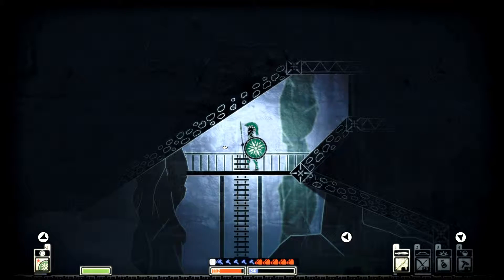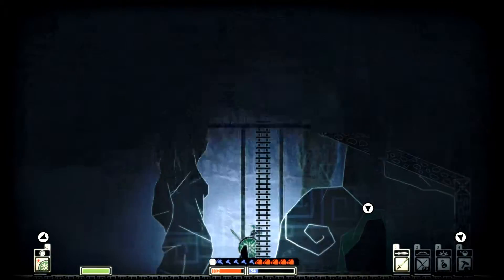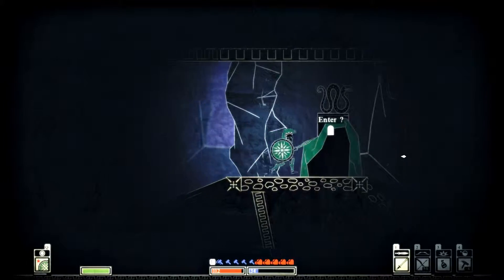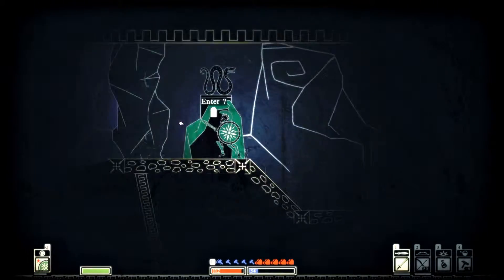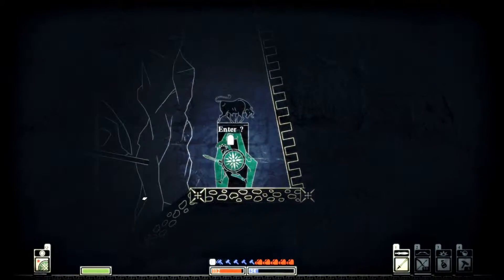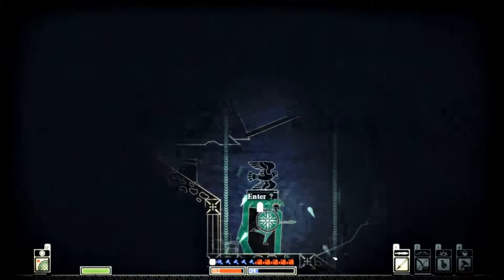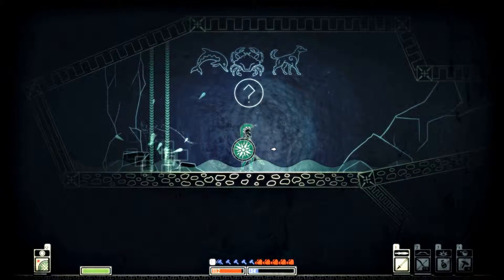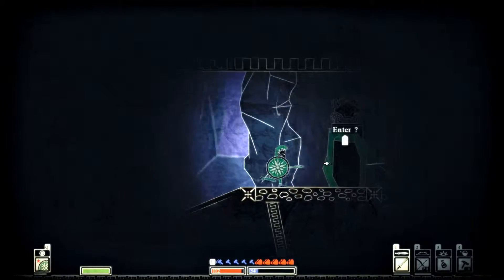Let's Play: Apotheon - Episode 16 - THE MYTHICAL RIVERS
On this episode of Apotheon, I set out to confront Hades and find Persephone. However, in order to do that, I willl need to cross the four mythical rivers: Lethe, Cocytus, Acheron and Phlegethon. These rivers all have their own unique challenges that I must overcome to unlock the door to Hades' lair.